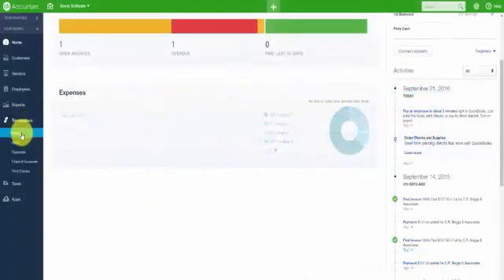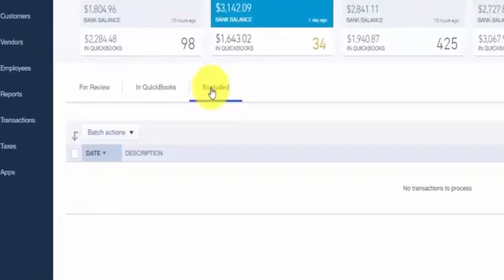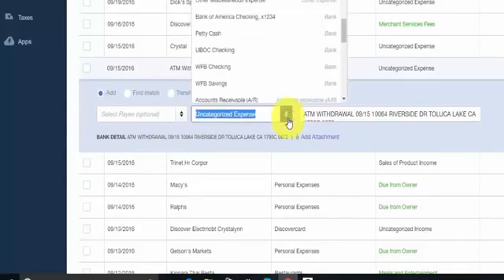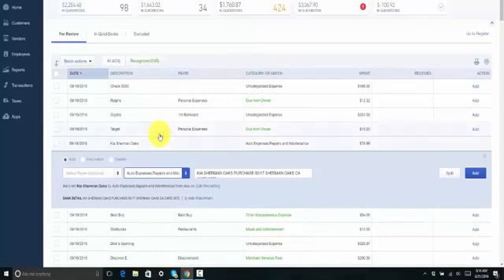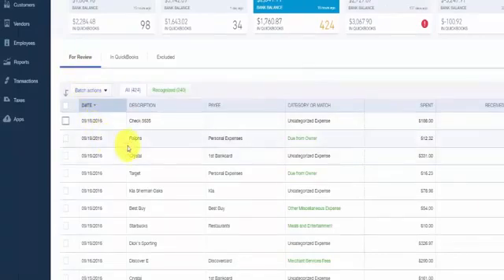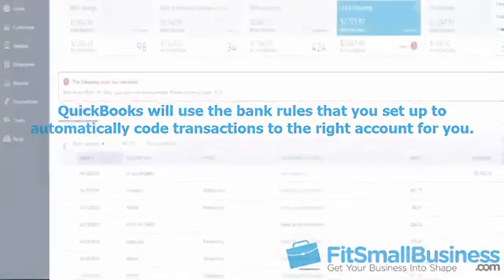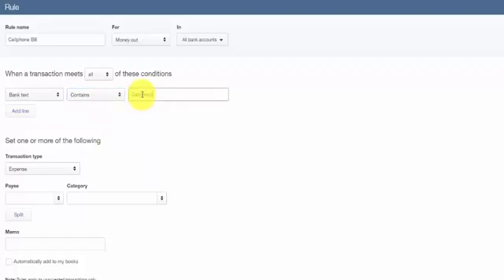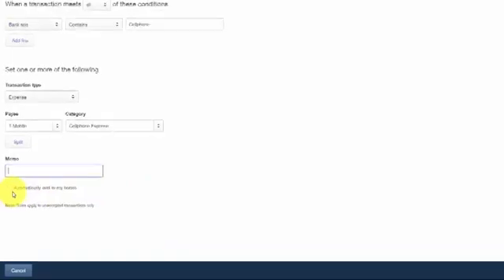Lesson 24 How To Manage Downloaded Transaction In QuickBooks Online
When you import the transactions into QuickBooks Online, they are un-posted.  This simply means that you need to review them and provide some additional information before they can be added to the register in QuickBooks Online.  In this lesson, we will show you how to review and categorize your transactions so that they can be added to the register and your financial statements.